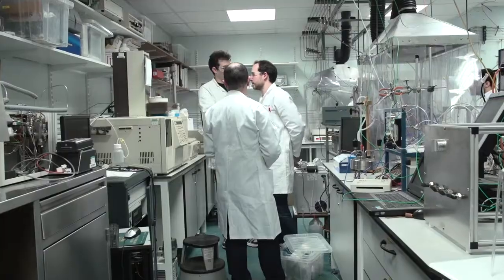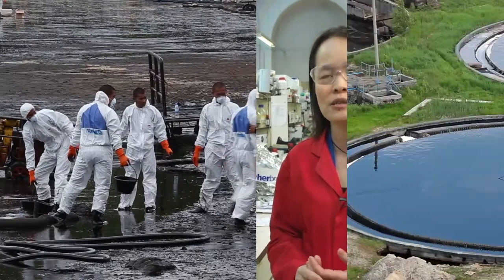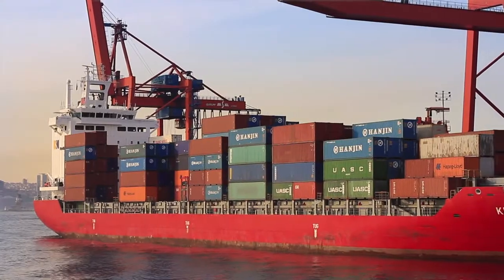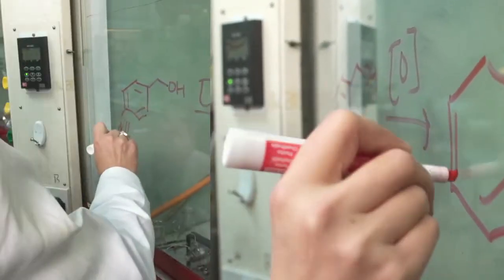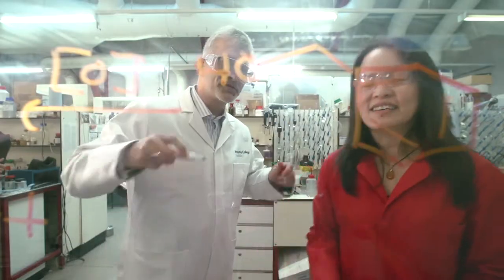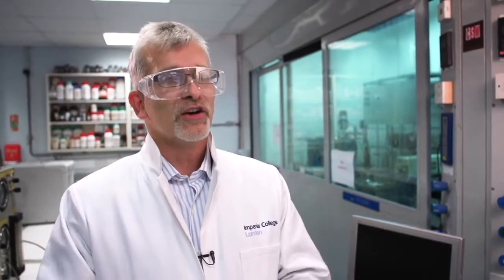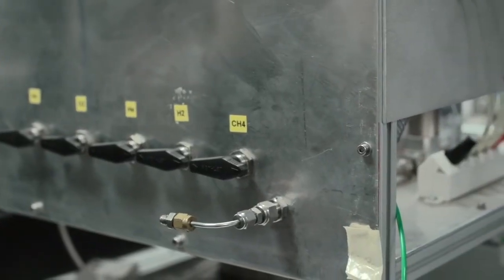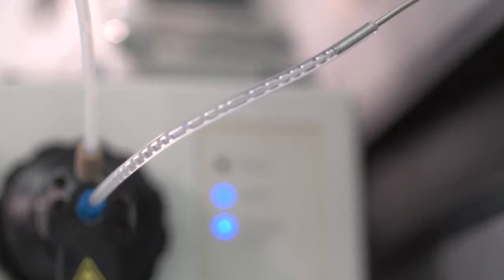Impact Acceleration: Flow Chemistry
Dr Mimi Hii and Professor Klaus Hellgardt reveal how flow chemistry will change the way in which we manufacture everyday products.